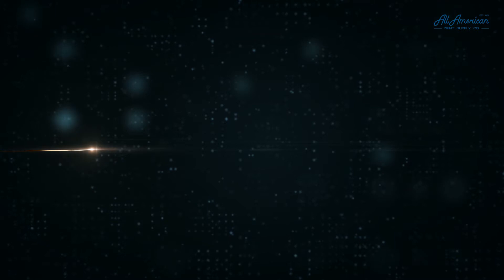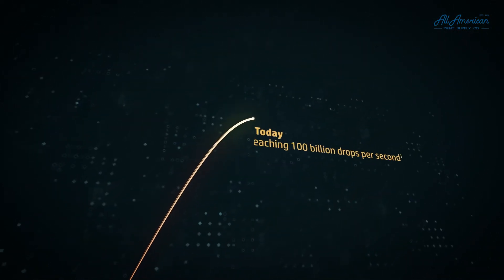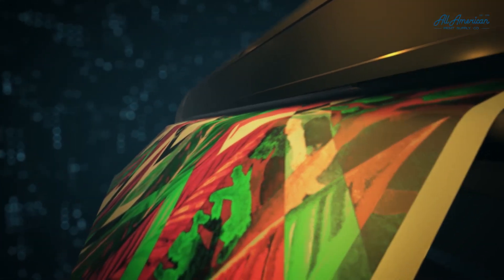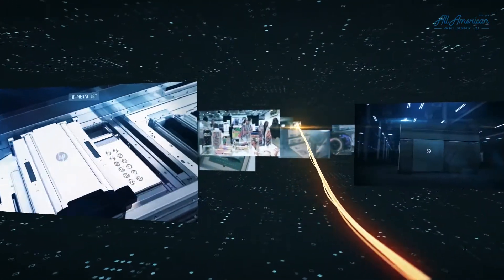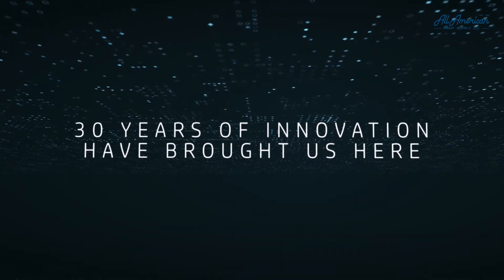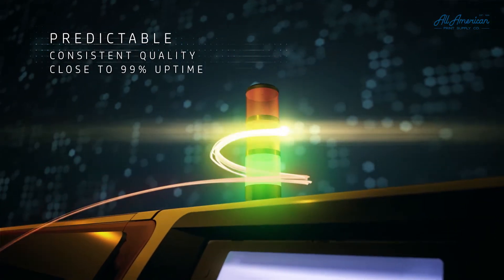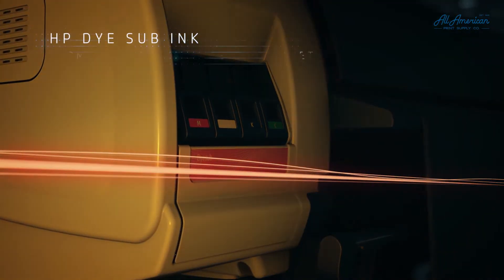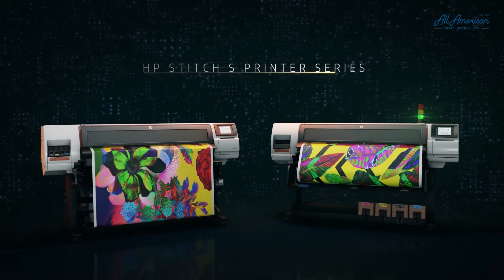HP Stitch Dye Sublimation Printing Technology | AA Print Supply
HP's proprietary thermal inkjet technology provide instant curing of the ink as soon as it makes contact with your substrate.  This means that you can print on thinner materials, saving you on ink and shipping costs.

These print heads also come with nozzle compensation technology so you don't lose on quality even when a nozzle misfires.